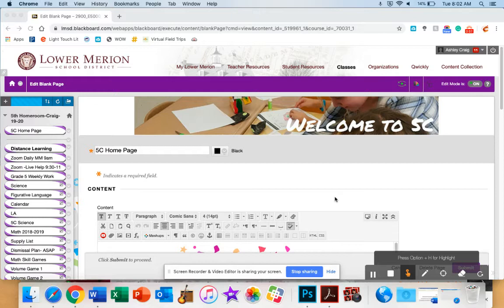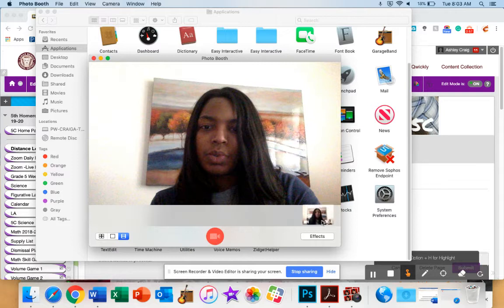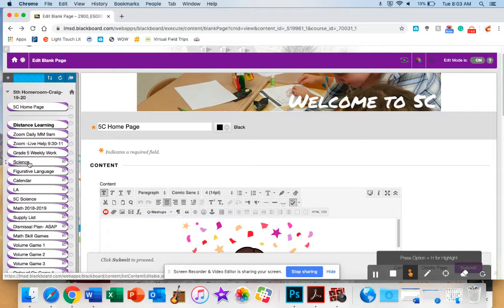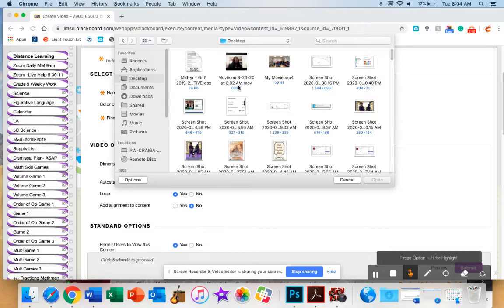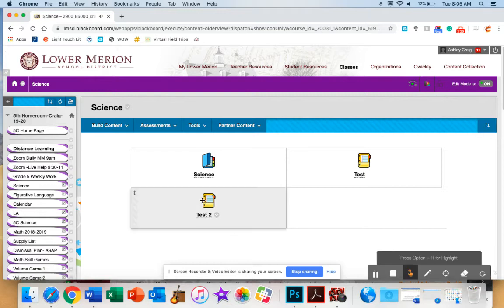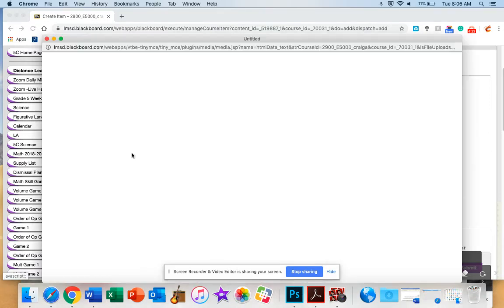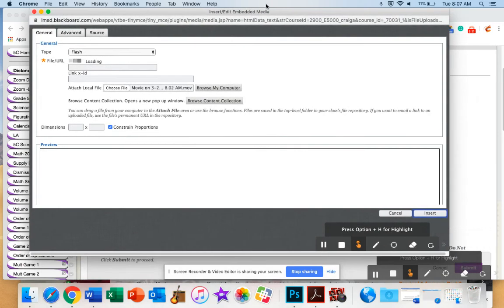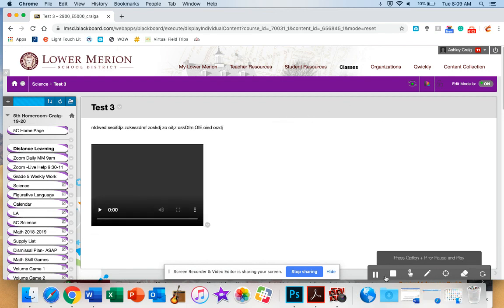Blackboard Basics: Recording and Adding a Video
Multiple options are explored of how to upload a video in BB.